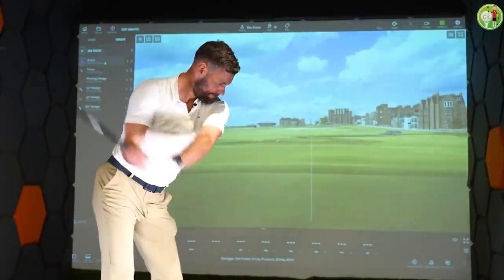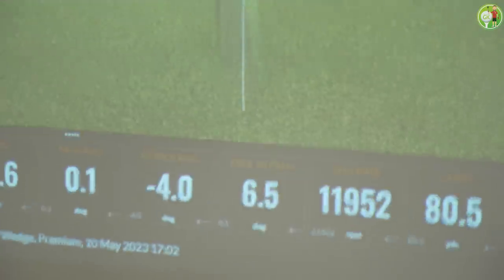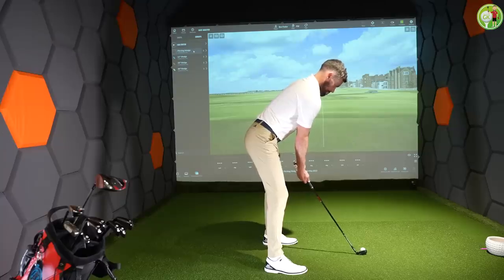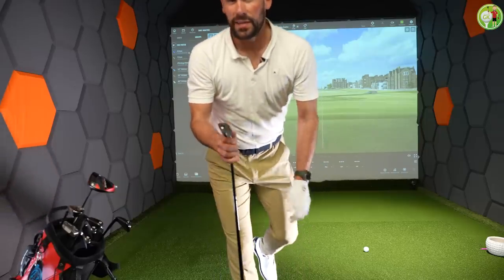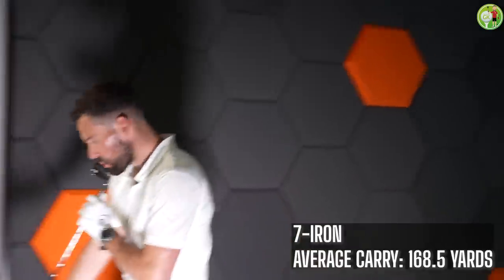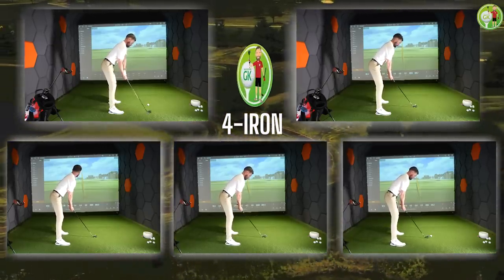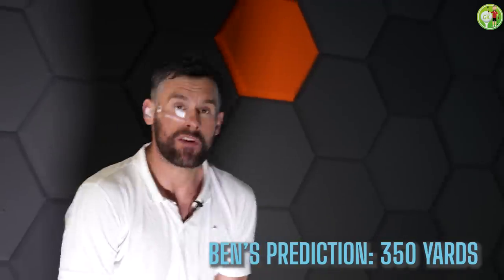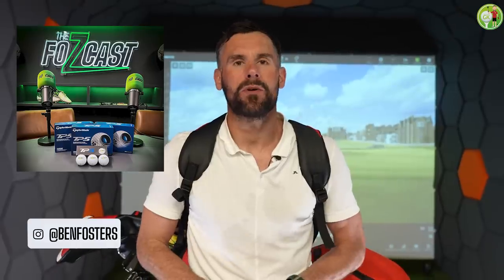What's in My GOLF Bag | How Far can I DRIVE them?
We have a slightly different video today! We went down to the my local Golf Sim in Warwick and put my golf skills to the test! We go through each club in my bag, to see how far I could carry each club! 🏌️‍♂️

Honestly if you haven’t all ready, get yourself down to one of these bad boys because they are incredible! 👊🏻

The AMAZING GoPro Hero 11 I shoot the VLOGS on!  Get your GOPRO here...👇📹